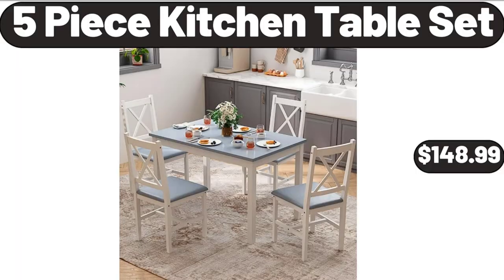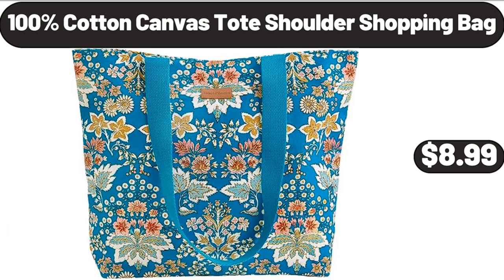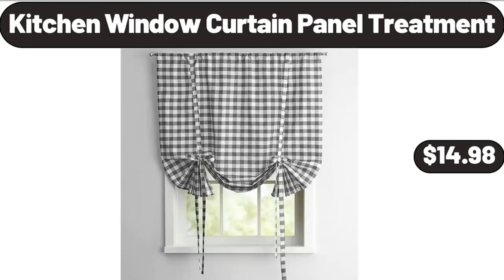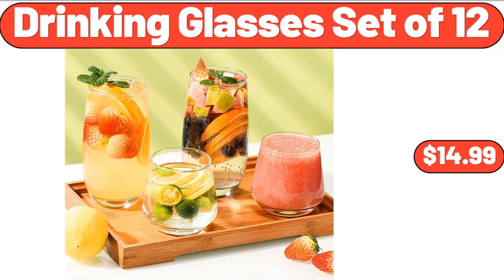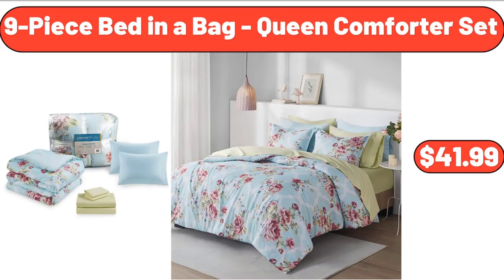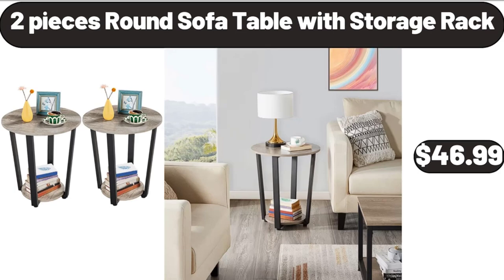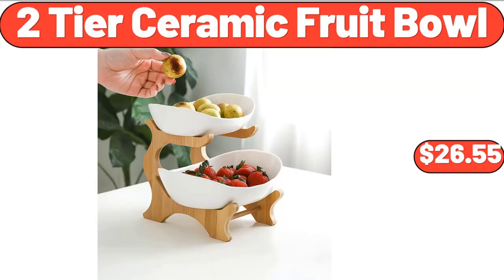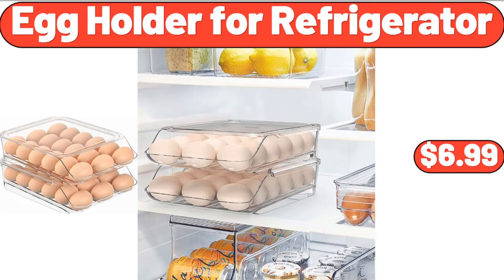ALDI 🔵 New Arrivals 9|5|2023 🔵 Save Money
Hello everyone, let's take a look together at the discounted products at aldı market, 5 Piece Kitchen Table Set, $148.99. Ceramic Bowls, Set of 6, $18.99. Porcelain Embossed Salt & Pepper Shaker Set, $2.99, Please don't forget to like the video, really appreciate for everything. Round Tufted Storage Ottoman, $52.99. Acacia Pistachio Snack, Bowl Double Dish, $11.99. Round Glass Casserole Dish, $24.99. Large Capacity Clothes Storage, Bags Organizers with Steel Frame, $15.99. 4 Slice Toaster, $32.99. Modern Marble Glass Round Coffee Table, $42.99. Reversible Comforter, $32.99. Large Size Air Fryer Basket for Oven, $11.99. 3 Pieces Compartment Glass Food, Storage Containers with Airtight Lids, $15.99. Small Quiet Table Fan, $18.99, Please don't forget to subscribe to my channel, Thank you very much for everything. Coffee Warmer for Desk Auto, Shut Off with 3 Temperature Settings, $13.99. Essentials Women's Studio, Relaxed-Fit Racerback Tank, $12.99. Women's Flip Flop Shoes Summer, $14.99 Costway Outdoor BBQ Grill, $89.99. Cast Aluminum Double Griddle, $24.99. Ceramic Nonstick, 10 inches and 12 inches Frying Pan, Skillet Set, $28.99. 3 Pack Glass Oil Dispenser, Bottle for Kitchen, $9.99. Retro Backlight, Cute Small Desk Clock, $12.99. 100% Cotton Canvas Tote, Shoulder Shopping Bag, $8.99. Professional Ionic Hair Dryer, $19.99. Rain Shower System, Matte Black Square, $36.99. Luxury Cotton Sheet Set, $28.99, Friends, what do you think about the prices of the products, Are they too high, Please share your thoughts with us in the comments. Bathroom Space Saver Cabinet, with 3 Fixed Shelves, $34.99. Ambiano Corded Pet Stick Vacuum, $29.99. Lazy Susan Cheese Cutting Board Set, $18.99. Hot Pot with Divider, for Induction Cooker, $24.99. Couch Covers for 2 Cushion Couch Sofa, $24.99. Bathroom, Kitchen Pull-Out Metal Shelf Organizer, $13.99. Modern Medallion 2x5 Indoor Runner Rug, $10.99. Dyson V8 Origin+ Cordless Vacuum, $239.99. Decorative Bowl Serving Platter, $7.99. Glass Food Storage Containers, 3 Compartments, $16.99. 4 Tier Cupcake Stand, $11.99. Kirkwood Grilled Chicken Strips, $7.99. 2 Piece Bath Mat Set, $12.99. Magnetic knife holder for wall, $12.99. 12-Piece Granite Cookware Set, $69.00. Womens Waffle Knit Tunic, Casual Blouse, $11.99. Bamboo Tea Storage Organizer, $12.99. Plastic Containers, 2 Pack, $3.99. Kitchen Window, Curtain Panel Treatment, $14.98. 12-Drawer Rolling Cart, $39.99. Formed Aluminum Rose, Gold Classic Bundt Pan, $8.95. 3 Piece Outdoor Upgrade PVC Bistro Set, $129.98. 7-Pack Snack Containers, $8.95. 2 Pack-10 Gallon, Planting Heavy Duty, Pouch Fabric Pots, $7.99. Mini Pie Pan Small Baking Molds, 12 pieces, $12.99. Silicone Kitchen Tools, and Gadgets with Wooden, Handles, 5 Piece Set, $9.99. Slush Crush Frozen Drink Maker, $69.99. Stainless Steel Cookware 12inch, $28.99. Elevation Endulgent Bars, $3.59. 4 Tier Kids Bookshelf, $61.99. Aloha Indoor, Outdoor Blue ROUND Area Rug, $79.99. Faux Fur Folding Chair, $35.99. Under Sink Mats for Kitchen Waterproof, $14.99. Prime Rib Seasoned Beef Patties, $8.49. Silicone Cooking Utensils, $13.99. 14 Cup Programmable, Touchscreen Coffee Maker, $59.00. Woven Rope Laundry, Hamper with Handles, $22.99. Bamboo High Wall Turntable, Lazy Susan 2 Piece, $19.99. Quick Dry Hammock with Stand, $89.99. Le Gruyere Cheese, 6 oz, $5.75. 3 Person Convertible, Daybed Outdoor Steel Porch Swing, $219.00. Drinking Glasses Set of 12, $14.99. Outdoor Wooden Planter Box, $69.99. Millville Protein Chewy Bars, $2.69. Feta Traditional Cheese, 8 oz, $3.29. Stainless Steel Stock Pot with Lid, $18.99. Stainless Steel 12 Cup Drip Coffee Maker, $59.99. Lil' Drums Ice Cream Variety Pack, 12 count, $6.98. Simply Nature Organic Spring Mix, $3.99. 4 Pack Glass Jars with Bamboo Lid, $14.99. Syrup Dispenser, $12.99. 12 oz Oil and Vinegar Dispenser Set, 2 Pack, $7.99. Digital Kitchen Scale, $11.76. White Checkered Cross Body Bag, $25.99. Metal Wooden Handle Pizza Spatula, $21.99. 2 Gallon Resin Watering Can, $5.88. Stainless Steel 12 inch Pizza Pan Set, $8.99. Willow Sage Steel Wicker Bar Cart, $198.00. Lightweight Silky Satin, Floral Bathrobe Soft Cozy Ladies Housecoat, $19.96. Mexi Cali Style Chicken Patties, 6 count, $9.89. Specially Selected, Strawberry Cheesecake, or Dulce De Leche Ice Cream, $2.99. Home Life Basic 6 Inch Full Size Mattress, $114.99. Luxury Premier Collection Ladies Cozy Short Set, $16.81. Large Lazy Susan 11-Piece Serve Set, $39.98. 9-Piece Bed in a Bag - Queen Comforter Set, $41.99. Retro Countertop Microwave Oven, 700 Watts, $64.99. Brussel's Bonsai, Violet Fringe Flower Tree House, Plant in 8-in Planter, $45.00. Mikasa Trellis Bone China, Covered Butter Dish, $16.99. 5-Piece Compact Mid-Century Modern Dining Set, $241.99.